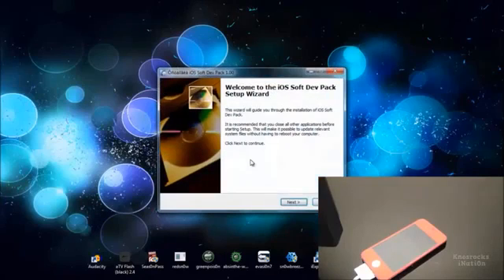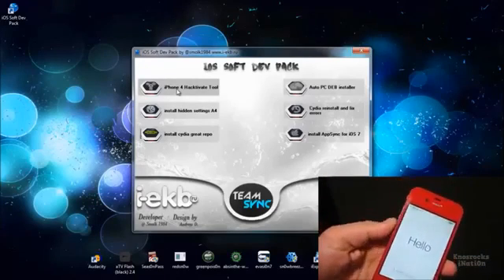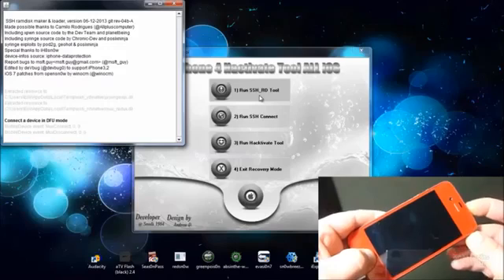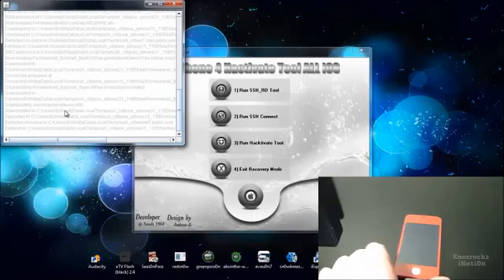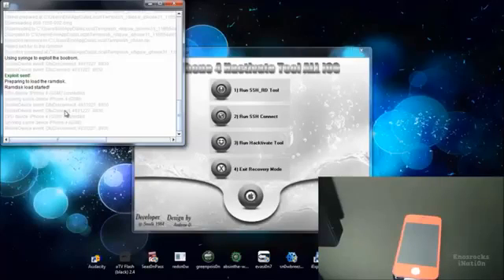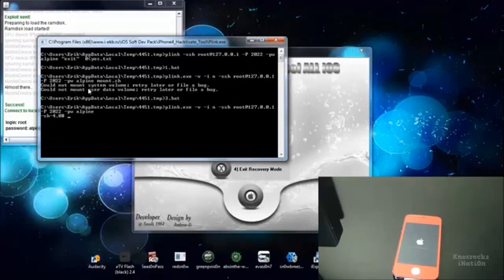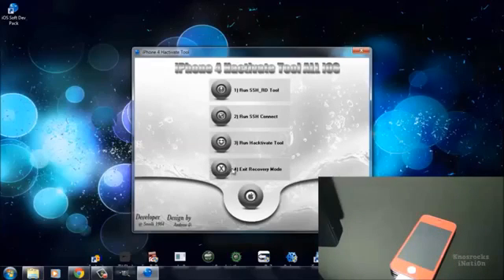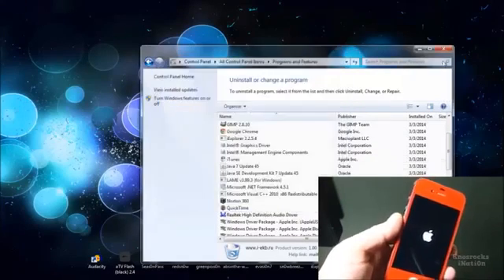iCloud lösning iCloud-konto iPhone 4,4 s, 5,5 s5c och ipad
Tjena!

Vet inte om detta ämne har kommit upp förut eller om det ligger på fel ställe, men eftersom alla hela tiden frågar efter ett unlock till iphone senaste versionerna (efter oktober 2012), tänkte jag posta en ny guide om hur du gör. Och ja, allt funkar om du gör rätt

Se till att du har firmware installerat i din iphone.
Ladda ner Spirit Jailbreak och installera till din iphone.

När du aktiverar Hitta min iPhone på din iPhone , iPad eller iPod touch som kör iOS 7 , Apple -ID och lösenord som du använder för iCloud lagras säkert på

Apples aktiverings servrar och kopplas till din enhet . Från den utgångspunkten , kommer ditt lösenord att krävas innan någon kan stängas av Hitta min iPhone på

enheten , radera din enhet , eller aktivera och använda enheten .

Aktivering Lock aktiveras automatiskt när du slår på Hitta min iPhone i iOS 7 , eller när du uppgraderar till iOS 7 från en tidigare version av iOS som har

Hitta min iPhone redan är på .

Vi kan hjälpa dig !

Denna programvara är avsedd för dig som köpt en icloud låst iPhone 4,4 S , 5,5 C, 5S och fastnat med aktiveringsprocessen

Denna programvara kommer att stänga av och ta bort den aktuella iCloud-konto , 100 % arbetar i alla iOS upp till 7 ( fungerar i förlorade och raderade lägen ) .

Bara köra programmet , koppla in din iPhone till datorn och klicka på " startknappen " , vänta några sekunder och din iPhone är redo att gå .

HUR SOFT FUNGERAR
IMEI-nummer behövs !
Öppna bin -fil ( bifogad i zip- mapp )
Anslut din iPhone till datorn och klicka på Anslut -knappen och sedan startknappen
Vänta några sekunder , stäng av och starta om din Iphone ( detta också rengöra din IMEI )
Din mobiltelefon är redo att gå .

iphone kundtjänst iphone laddare iphone lagning iphone läderfodral
iphone lås upp iphone löpning iphone magneter iphone manual svenska
iphone minneskort iphone modeler iphone netonnet iphone nya
iphone nyheter iphone nytt iphone nätverk iphone nödladdare
iphone och ipad iphone olås  iphone penna iphone plånbok
iphone pris iphone priser iphone prisj kt
iphone prylar iphone rea iphone reparationer
iphone reparatory iphone reparera
iphone saker iphone service
iphone siba iphone simkort
iphone ska iphone skal
iphone skall iphone skinnfodral
iphone skyddsfilm iphone skärmskydd
iphone sladd
iphone solcellsladdare
iphone som fjärrkontroll
iphone som modem
iphone spel
iphone startar inte
iphone studentrabatt
iphone svart
iphone sweden